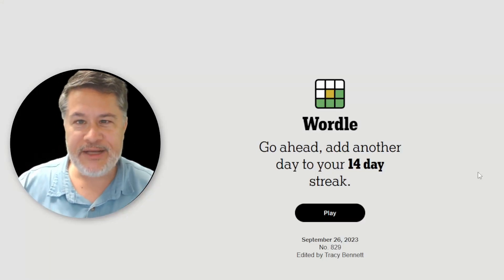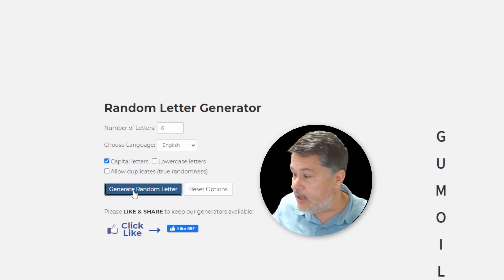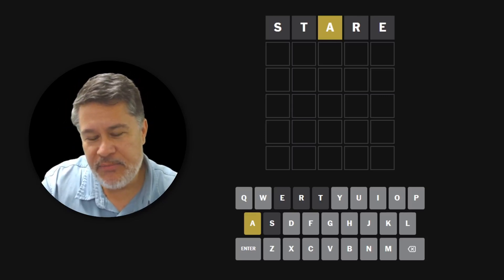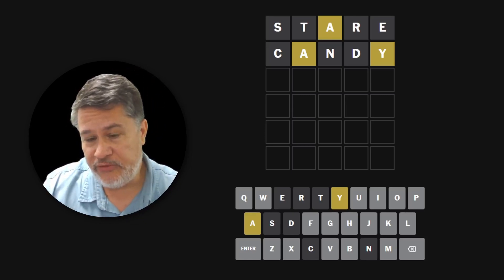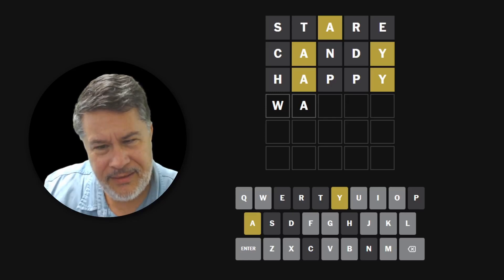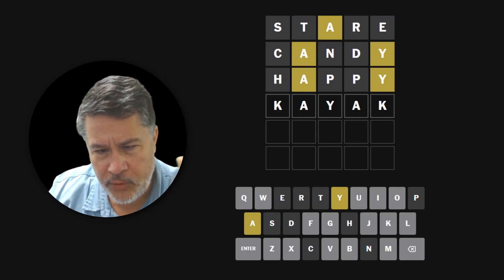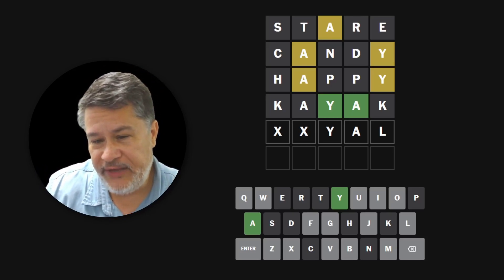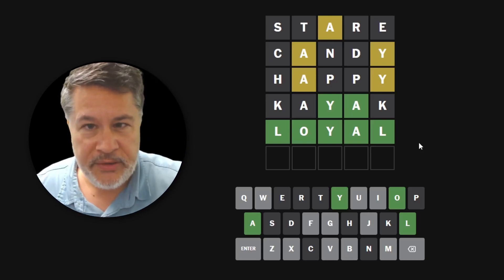I'm Banned From Using 6 Letters In My Wordle Guesses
I'm Banned From Using 6 Letters In My Wordle Guesses // Solving the NYT Wordle Puzzle for Tuesday, September 26, 2023